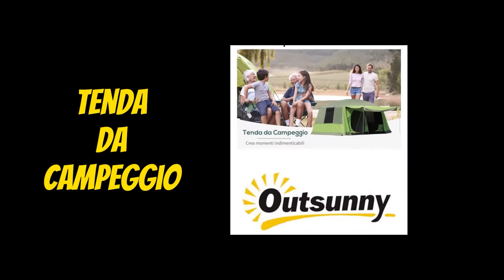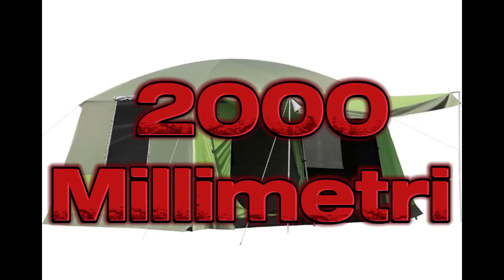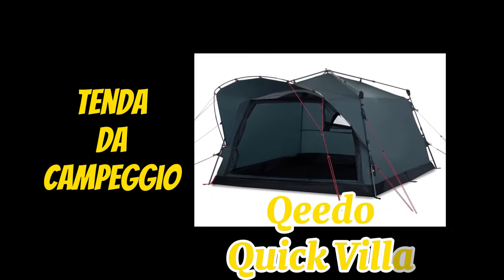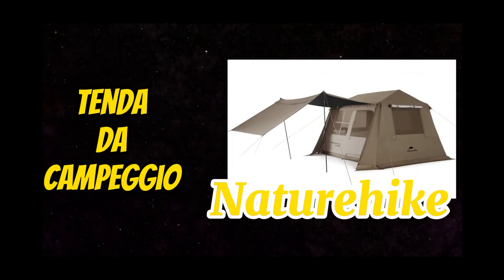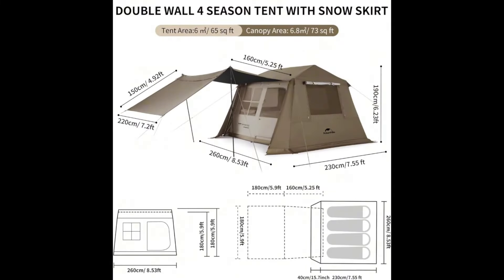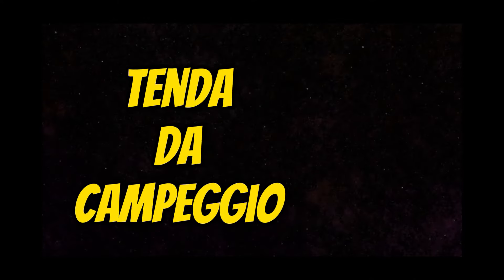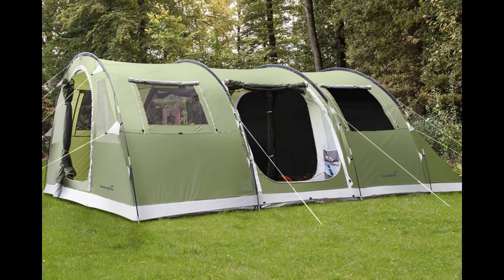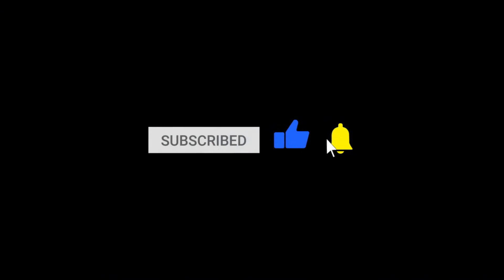✅ 7 tende da campeggio familiare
2^Traccia: Banjo nostalgico del vecchio West (strumentale)